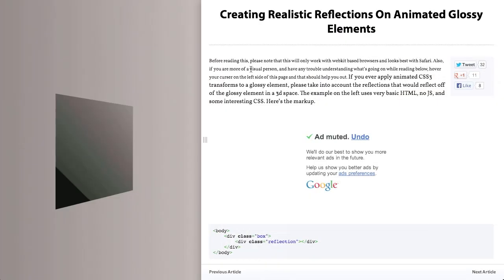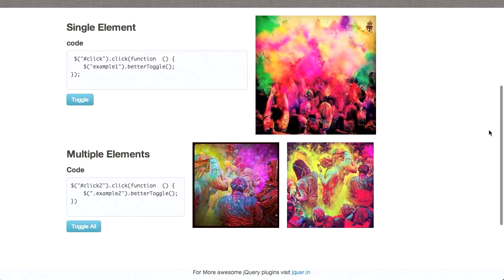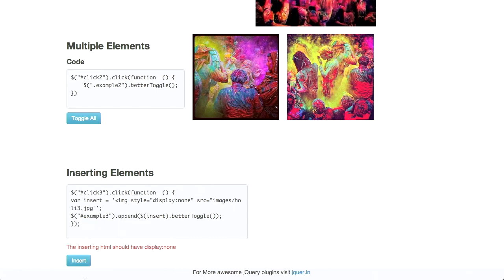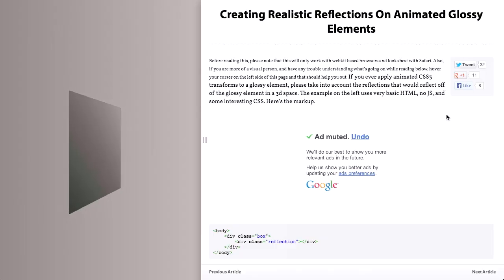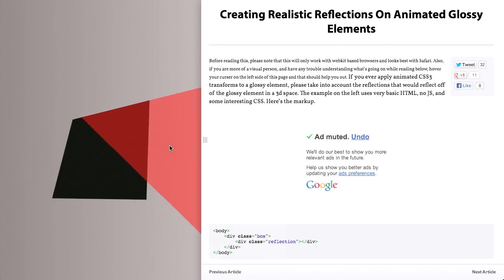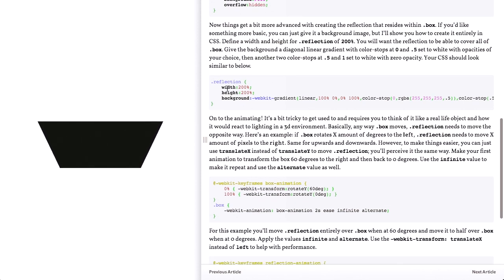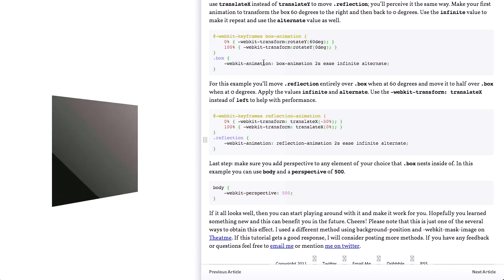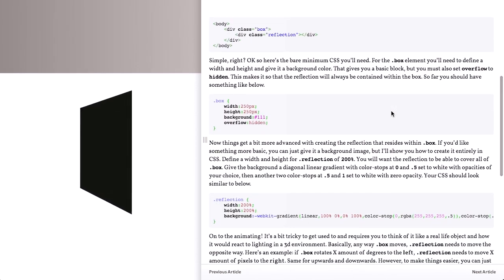Reflections | Mobile Typography | Responsive Images | The Treehouse Show Episode 41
How To Customize Your CSS Buttons With Pictogram Icons | DesignWoop

Typography in Mobile Design: Important Aspects and Examples - Designmodo